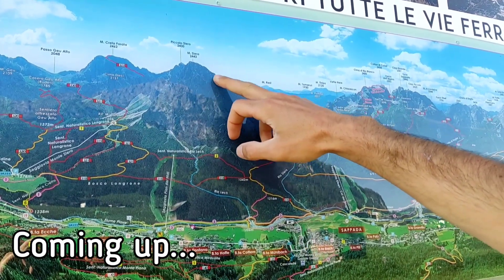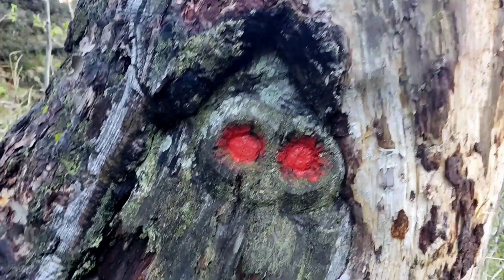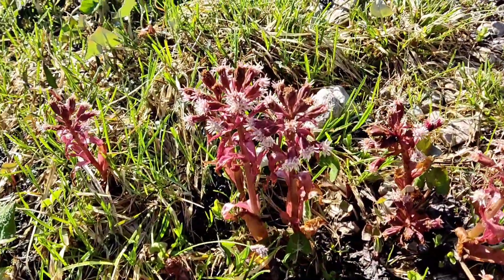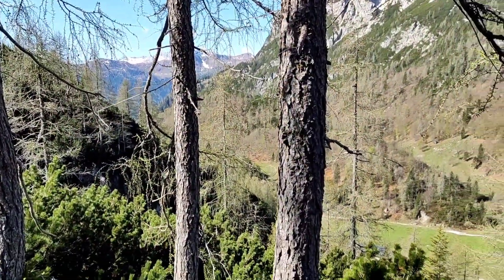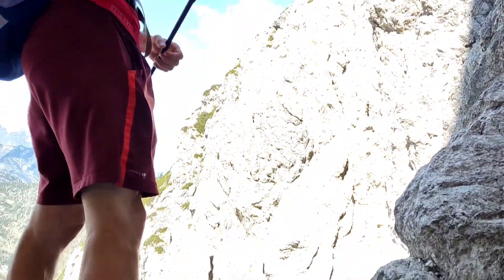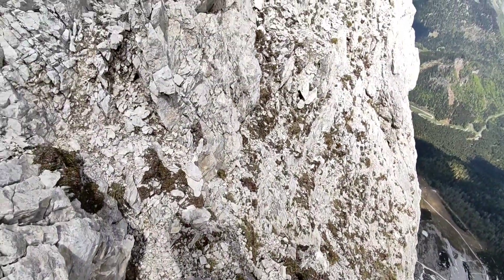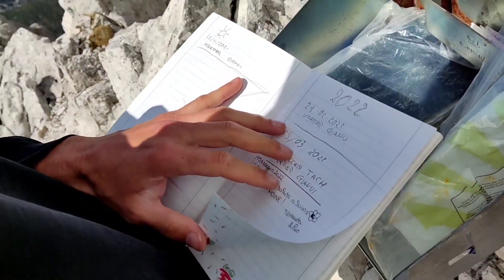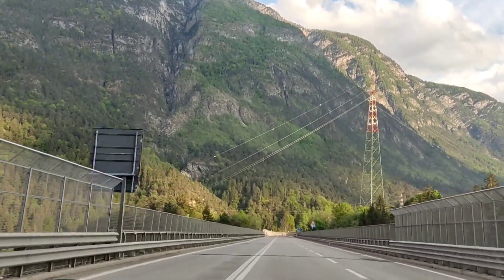Sappada Monte Siera | Siera Spitz in Spring | Exploring Friuli Venezia Giulia | 2,443м Альпы весной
Monte Siera (aka “the Spitz”) is the landmark of the lovely alpine paradise that is Valle del Sole. It is one of those mountains that, although not very tall, for some reason appears huge and intimidating.

A perfect dolomitic mountain, Siera has sharp crests and towers on all sides. It is one of the most known and loved peaks of the Carnic Alps, and has one the best panoramas from the summit. But it’s not often climbed because it has no easy access.

CONTENTS
00:00 Introduction
00:40 Arriving at Sappada
01:49 Hiking through the wood
07:39 Crossing a snow field
09:15 Rock climbing
12:02 The summit
14:30 Climbing down

🌍 46.55000°N / 12.70200°E
📌 Monte Siera, Sappada, Belluno, Italy
⛰️ 2,443m
👣 10hrs of walking
📈 Moderate difficulty

Filmed with: Xiaomi POCO X3 Pro